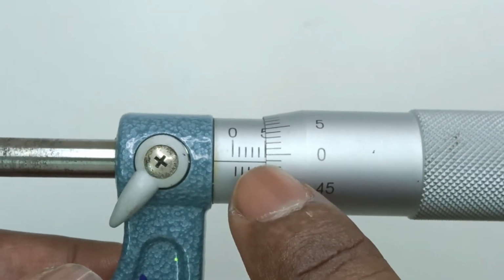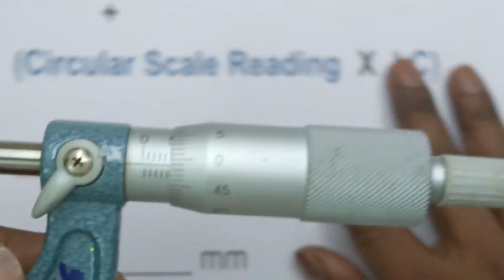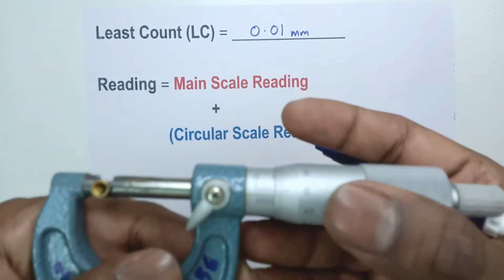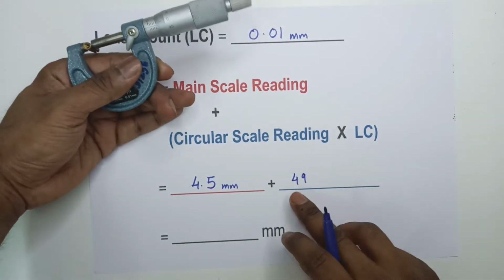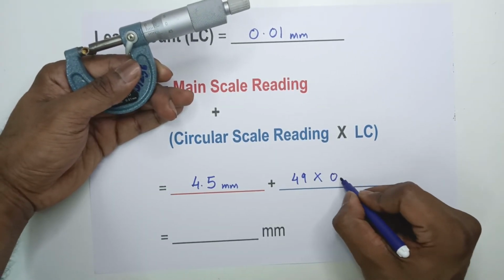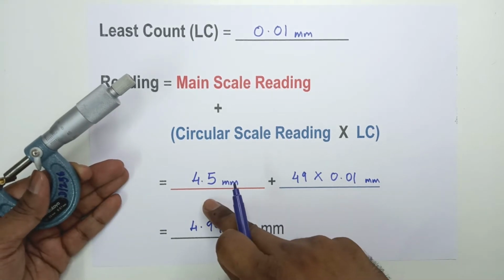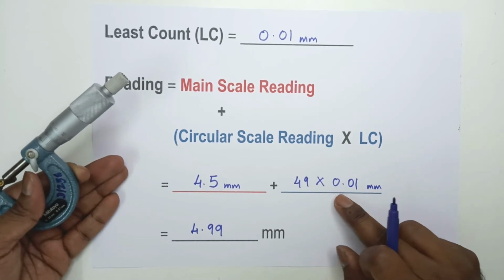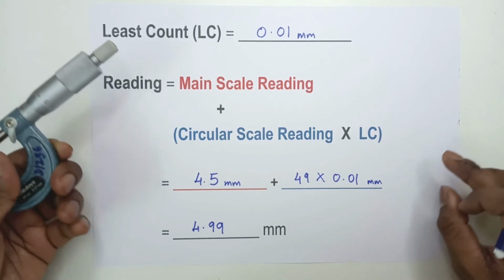How to Read Micrometer | How to Calculate Least Count | How to find Zero Error | Outside & Inside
In this video, we will learn about how to read a outside and inside micrometer. Also, we will find about calculating the least count of the micrometer and find the zero error.